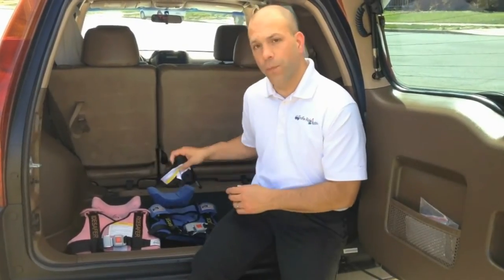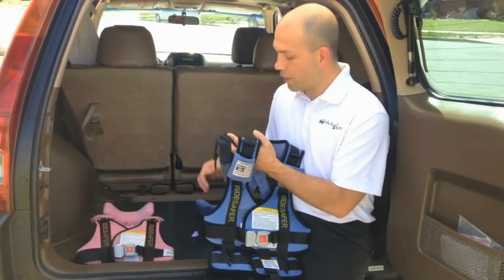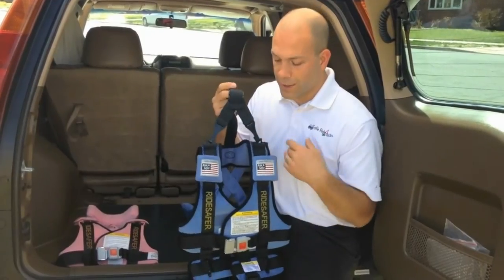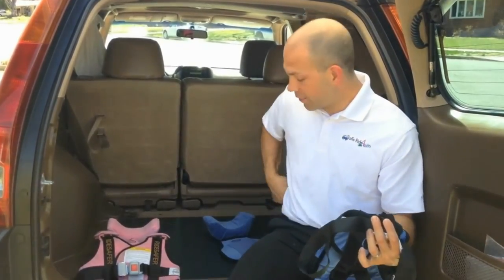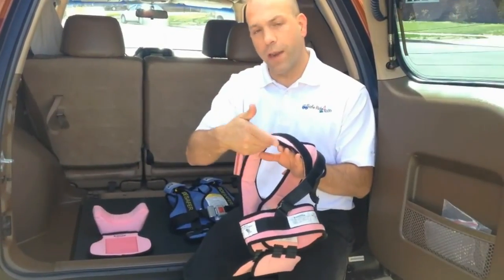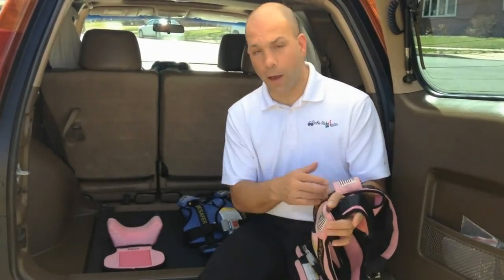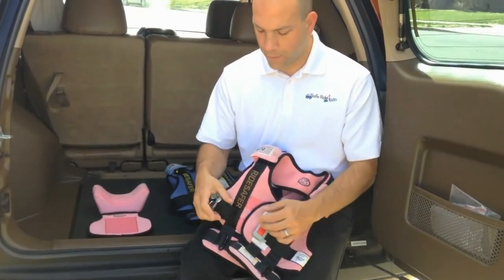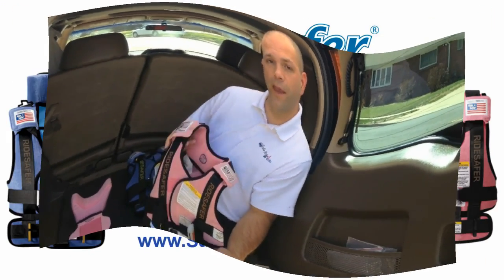Ride Safer Travel Vest 2 vs the Ride Safer Travel Vest 3 - Child Car Seat Safety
-- This applies older RideSafer generations (from 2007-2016). RideSafer no longer comes in two models. --

Ride Safer Travel Vest 2 vs the Ride Safer Travel Vest 3

In this video the safe driving experts at Safe Ride 4 Kids talk about the differences between the Ride Safer Travel Vest 2 and the Ride Safer Travel Vest 3.

The Ride Safer Travel Vest is a safe and effective alternative to traditional child car safety seats. Tested and approved the Ride Safer Travel vest meets or exceeds federal government crash test criteria.

The federal government sets performance criteria for how much crash energy is experienced by a child during crash. They do this by requiring the manufactures to crash test their products and measure the results. FMVSS 213 is the federal standard which sets the performance criteria for child restraints. It requires that manufacturers measure crash energy at several different locations on an instrumented crash test dummy. Those locations are listed under the column heading "Injury Criteria". "Compliance Requirement" is the column which states the maximum amount of energy that can be measured at a given point and still meet the standard. The RideSafer is tested as a harness as prescribed by FMVSS 213.

You will notice that both versions of the RideSafer® Travel Vest perform very well, as its results are well below — sometimes by half or more — of the standard maximums allowed.

Safe, effective, convenient and easily portable when traveling with kids, the Ride Safer Travel Vest is the ideal solution for safety, comfort and portability when it comes to traveling with children and child car safety seats and booster seats.

For more information on the Ride Safer Travel Vest